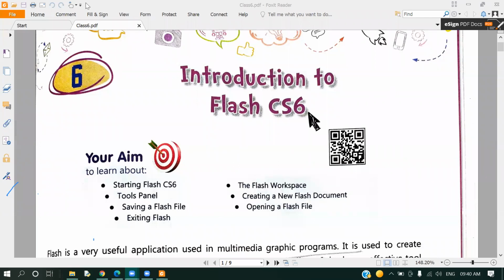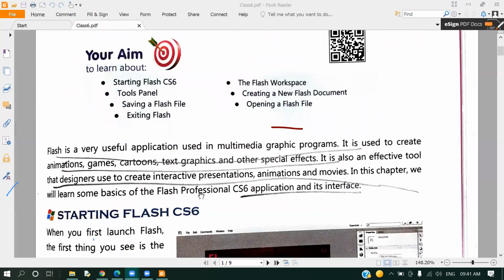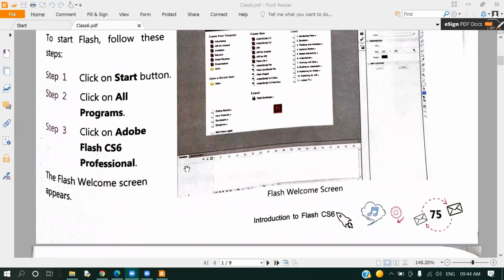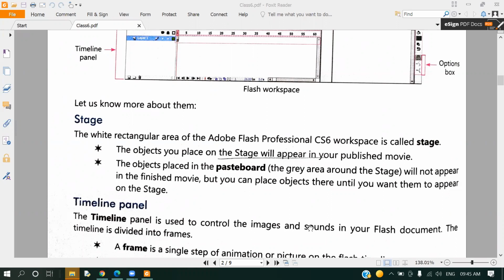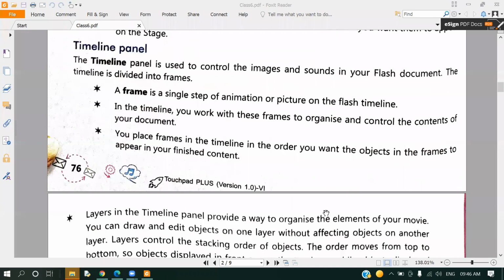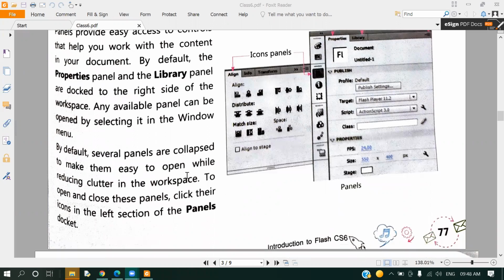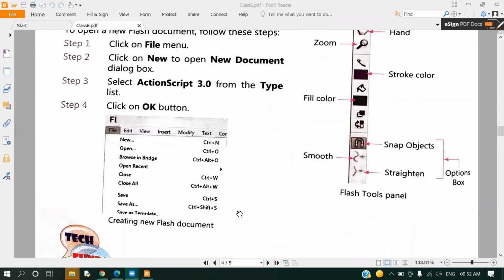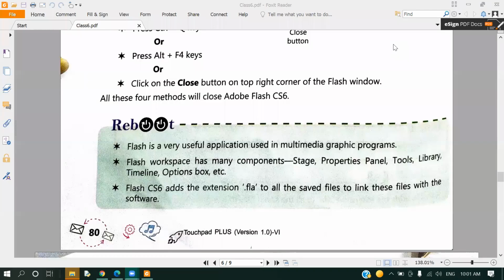Class VI || Introduction to Flash CS6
In this video we will be learning about the flash software and how it is used.